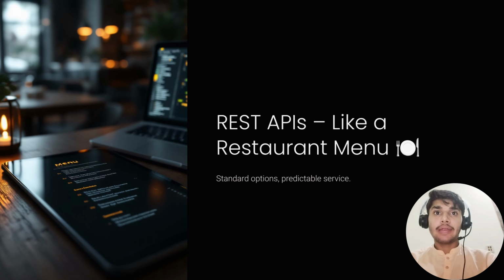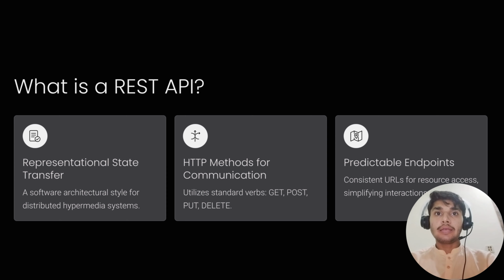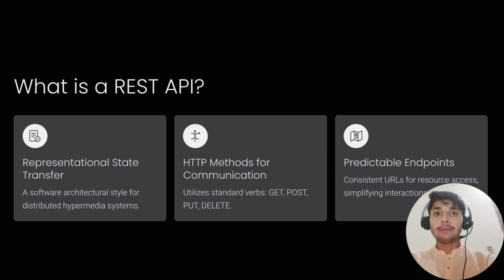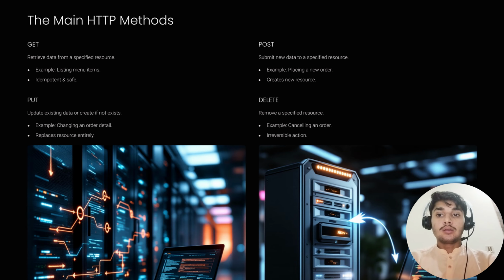REST APIs Explained | Day 48 of 60 Days Web Development Challenge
In this video, you’ll learn about REST APIs (Representational State Transfer Application Programming Interfaces) — a standard way for applications to communicate with each other using HTTP methods. 🌐⚡

Core principles of REST (statelessness, resources, representations)

Common HTTP methods: GET, POST, PUT, DELETE

Real-world examples of REST APIs in web apps

Benefits of REST in modern development

Think of a REST API like a restaurant menu 🍽️ — you pick what you want (data) from the menu, and the kitchen (server) serves it in a structured way.

👉 Keep following this challenge to understand more about APIs and backend communication.